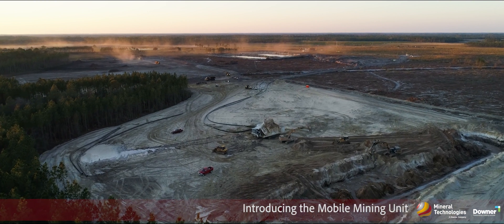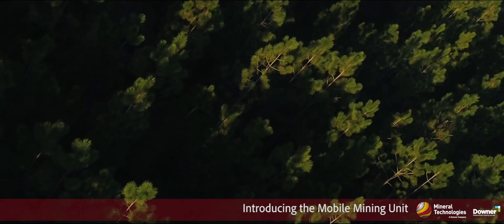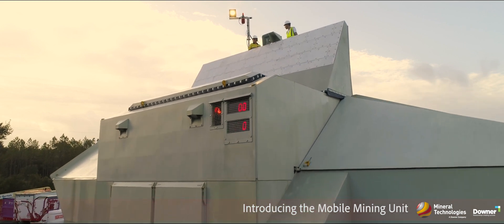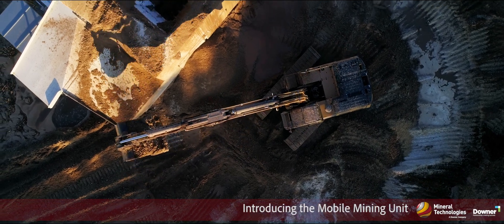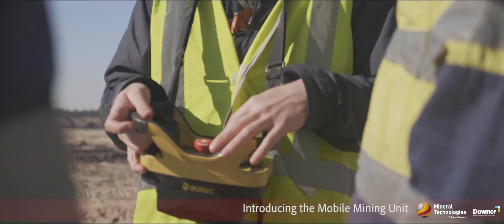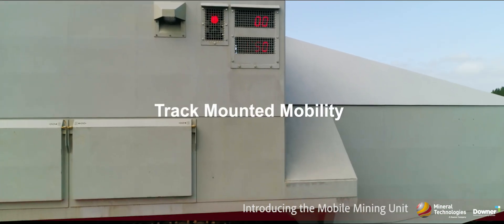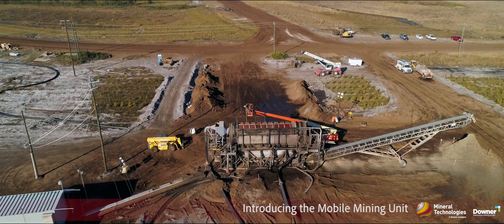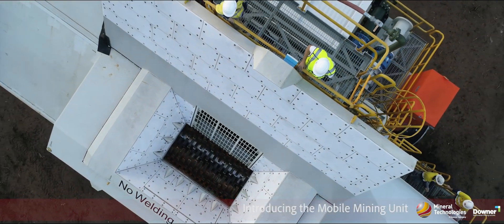Introducing the New Mobile Mining Unit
Introducing our innovative Mobile Mining Unit (MMU), designed for mining sites where traditional dredging is not an option. This video explores the key features and benefits of the innovative MMU technology. Featuring: Peter Dunn, Regional Manager North America Kevin Kernan, Senior Construction Manager.

Featuring:
Peter Dunn, Regional Manager North America
Kevin Kurnan, Senior Construction Manager

About Us:
Mineral Technologies have been working with customers in mining operations for over 80 years. We deliver innovative, cost effective process solutions for Iron Ore, Mineral Sands, Silica Sands, Coal, Chromite, Gold, Tin, Tungsten, Tantalum and a wide range of other fine minerals worldwide.